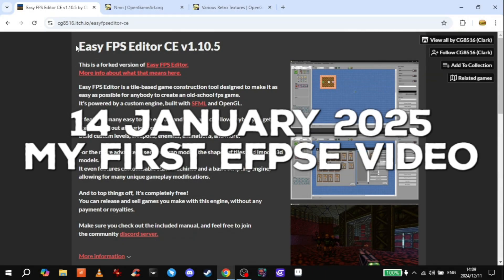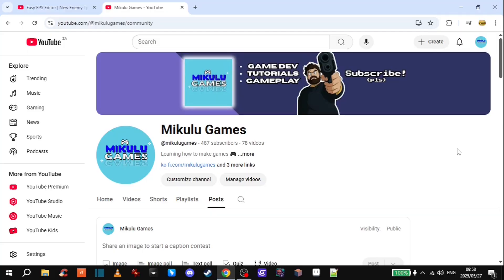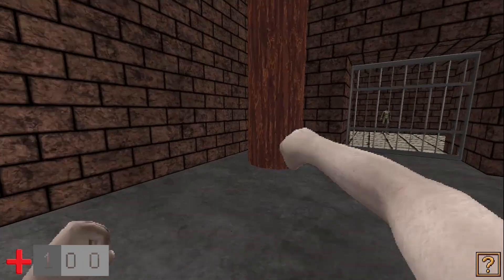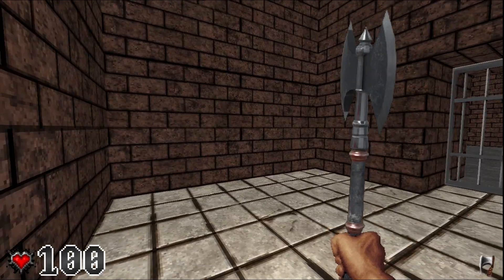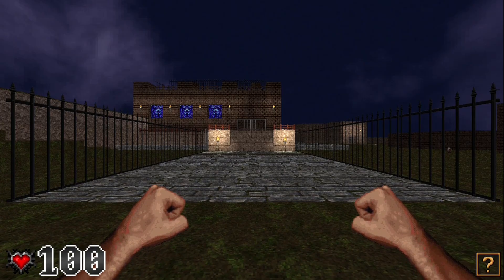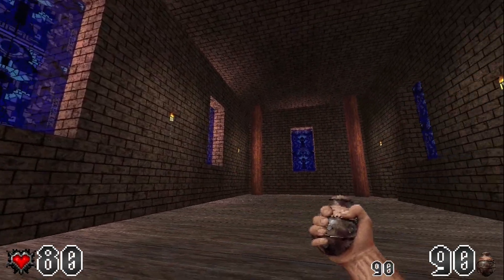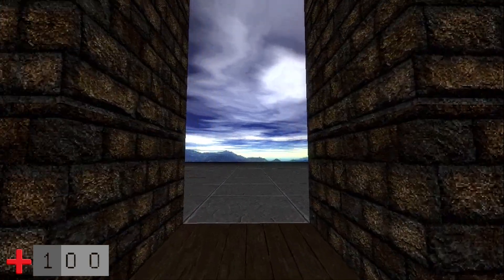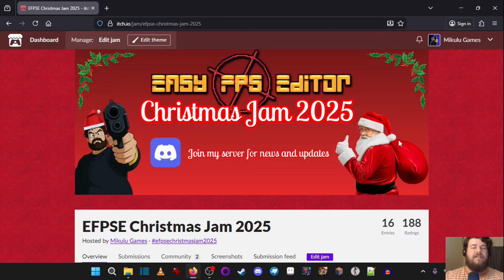One Year of Easy FPS Editor | 2025 Recap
I've been making Easy FPS Editor videos for a whole year now, so I made this compilation of every video I posted in 2025, including highlights and milestones for the channel 😎

This channel would have been dead if it wasn't for all of you, thank you for making 2025 such a great year 🙏🏻

📖 CHAPTERS:
00:00 - How It Started
00:08 - First Gameplay Video
00:17 - First Tutorial Video
00:27 - TJ's Creationkit Shoutout
00:41 - First Look At My Project
01:02 - 400 Subscribers
01:16 - First DOSMan Game
01:35 - KoFi Page
01:48 - New Enemies
02:16 - Almost 500 Subscribers
02:25 - Quartermain Gameplay
03:25 - Beedly10 Wins!
03:53 - First Progress Update
05:23 - 30 Discord Server Members
05:34 - Dareman Gameplay
06:17 - High Noon Gameplay
06:39 - First Game Credits
06:47 - Megaman (Funny Moments)
08:42 - 2nd Progress Update
10:19 - Discord Server x EFPSE Itch Page
10:39 - Max Revenge, Jurassikill, Shotgun
11:17 - First Game Jam
13:52 - New Microphone